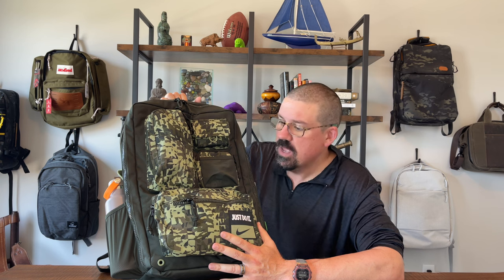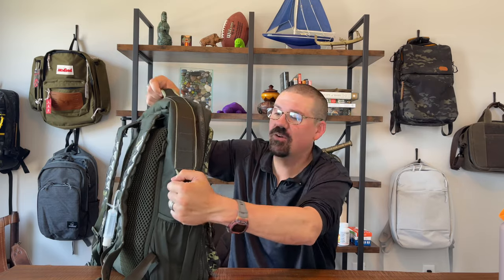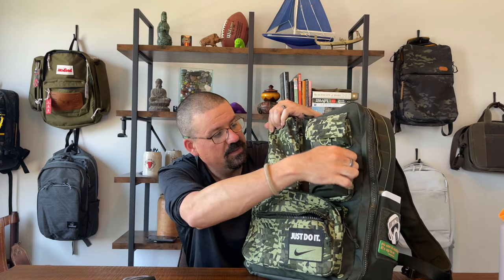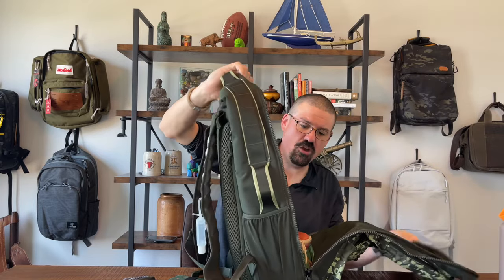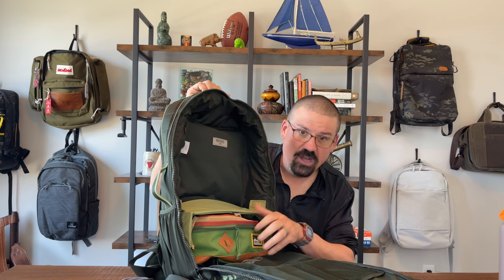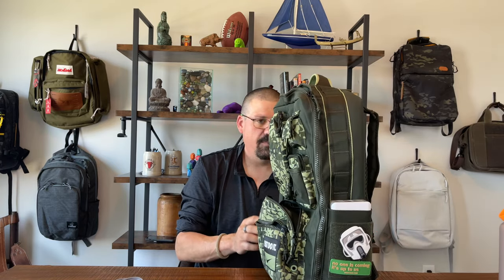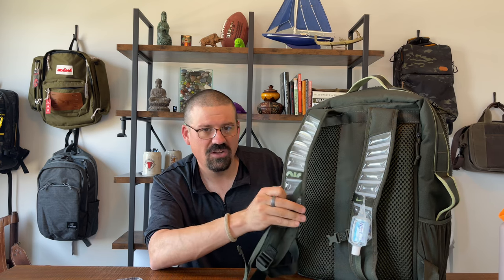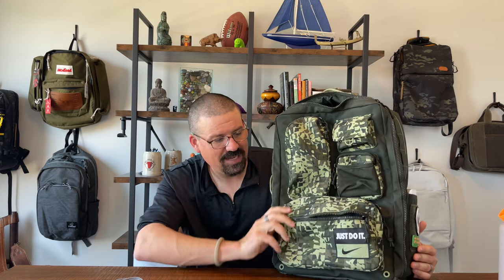Nike Utility Elite 32L Backpack - Full Walkthrough and Review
New!
- buy gear, learn stuff! Hello Wanderers!   A Nike Backpack???  Can it be for more than gym bags and athletes?  Can we EDC a Nike Backpack???

LINKS:
From Nike: